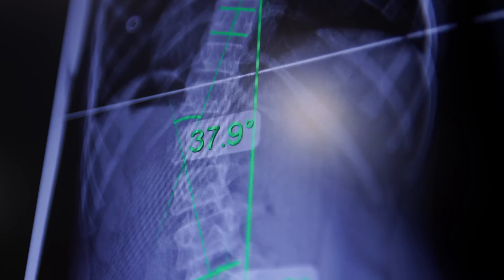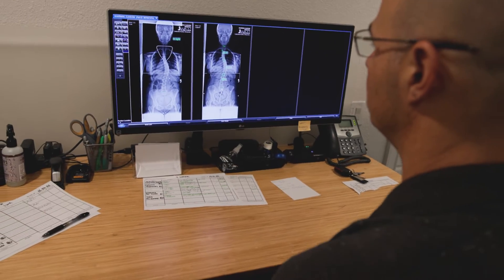Can Scoliosis Treatment Make You Taller?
The spine is a crucial part of the human anatomy, consisting of vertebrae that are stacked in three main sections: the cervical spine in the neck, the thoracic spine in the middle back, and the lumbar spine in the low back. These vertebrae are separated by discs, which act as cushions. The total height of the spine is determined by the alignment and size of these vertebrae and discs.

In its natural state, the spine has curves that are designed to deal with compressive forces, provide flexibility, distribute stress, and protect the spinal cord and nerves. From the side view, these curves are vital for maintaining the spine's function.

However, when we talk about alignment, it's essential to note that from the front, the spine should be completely straight, with no curves. Deviations from this straight alignment result in what we call scoliosis, which can misalign the spine not only from the front but also from the side. When the spine is both straight from the front and has a normal alignment from the side, it leads to maximum vertical trunk height, which is the ideal distance from the sacrum to the skull.

Discs play a crucial role not only in alignment but also in maintaining height. They occupy the space between vertebrae. If these discs deteriorate, they can affect both the shape and height of the spine, thereby affecting overall body height.

Scoliosis, a condition characterized by abnormal spinal curvature, can impact a person's height. It often results in a decrease in the length of the spinal column, making the individual appear shorter than normal. As scoliosis progresses from mild to severe, it can lead to height loss in adult cases. Some adults even report losing inches in height as a result of scoliosis, with the severity of the curves directly correlating with the extent of height changes.

The impact of scoliosis on height varies depending on its cause. Idiopathic scoliosis, the most common type, typically results in decreased height due to alignment issues and disc degeneration caused by scoliosis. In contrast, neuromuscular scoliosis, associated with underlying conditions, may lead to increased height. Congenital scoliosis, stemming from abnormal vertebrae development, can result in decreased height.

In conclusion, scoliosis can affect height in different ways, with decreased height being the most common outcome. Early intervention and treatment to reduce the curve may help improve or restore lost height. It's crucial to monitor changes in height as they can be indicative of scoliosis progression and seek appropriate medical attention and intervention when necessary.

00:00 Can Scoliosis Make You Taller?
00:39 Anatomy of The Spine & Its Curves
01:57 Disc Deterioration
02:16 How Does Scoliosis Affect The Spine & Height?
04:40 Scoliosis Causes & Types
05:46 Scoliosis Affects Height In Several Ways
06:35 The Bottom Line